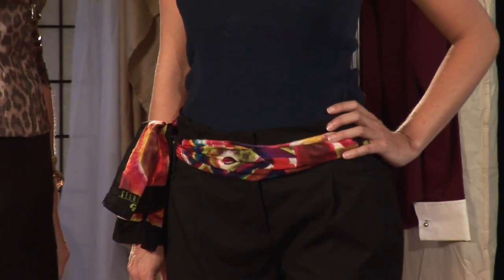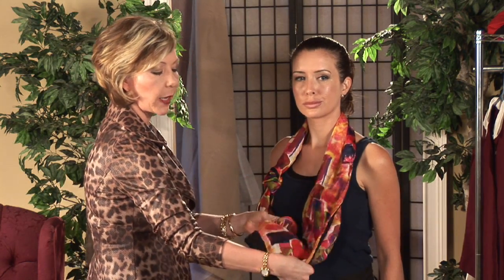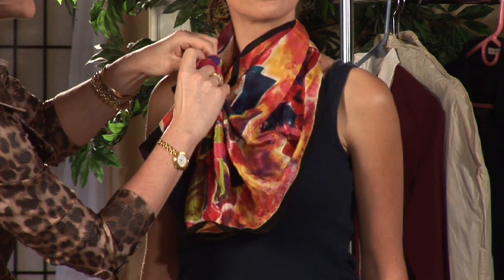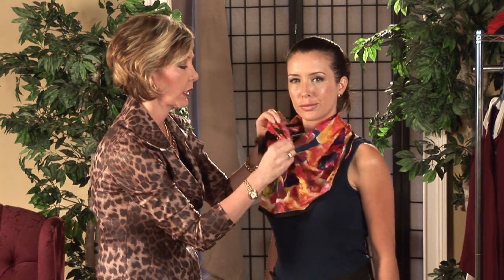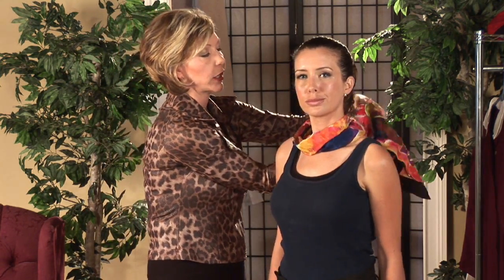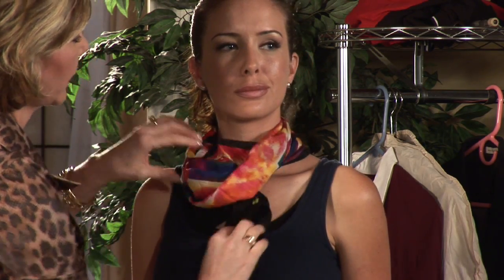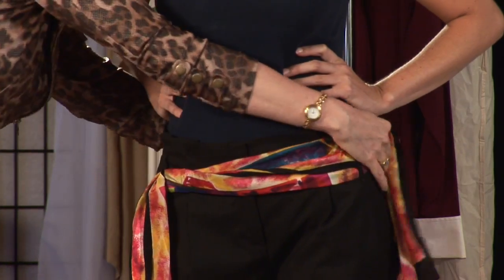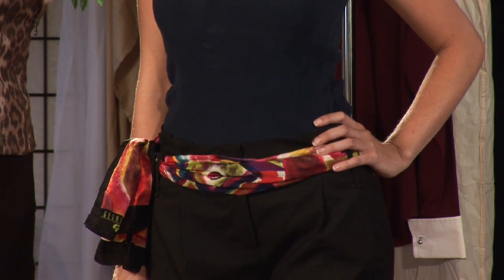Scarves : Ways of Tying a Scarf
Tying a scarf differently changes the look, which can range from casual to classic. Tie scarves in a variety of ways, depending on the outfit, with a demonstration by a certified image consultant in this free video on fashion accessories.

Series Description: Scarves add the finishing touch to any outfit and are perfect for both casual and formal wear. Discover the secret of how to wear a scarf from a certified image consultant in this free video series.